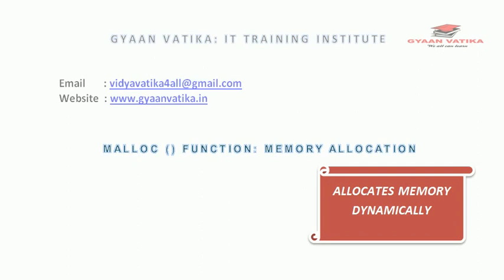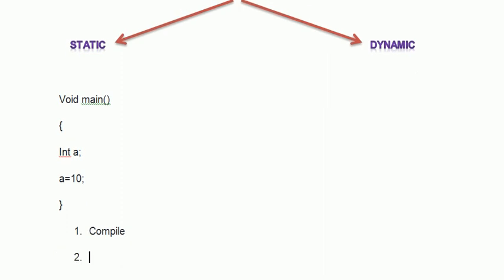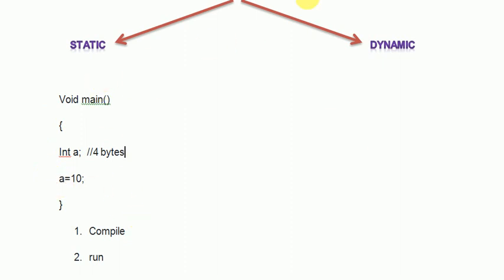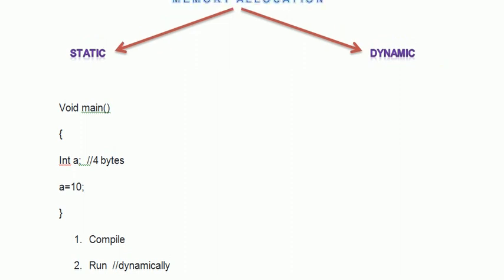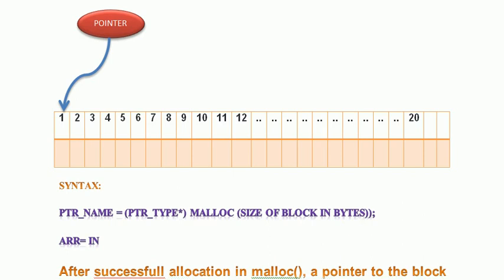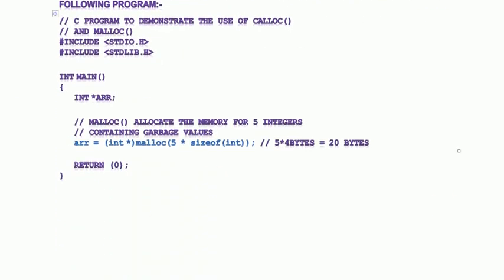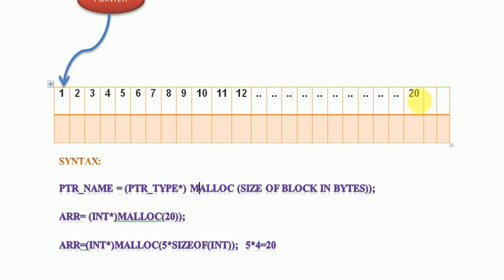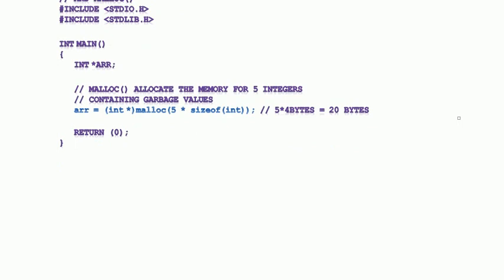What is Malloc() Function?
Hello Learners
In this video you will learn about Malloc() Function.
The programming language used to explain it is C.

For any query you can comment us below.
Thanks
Nupoor Aggarwal